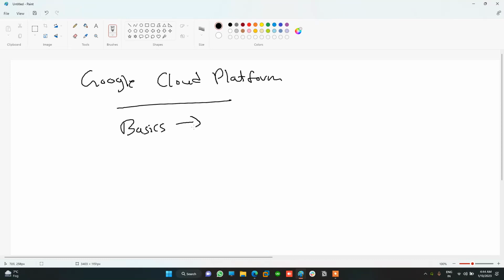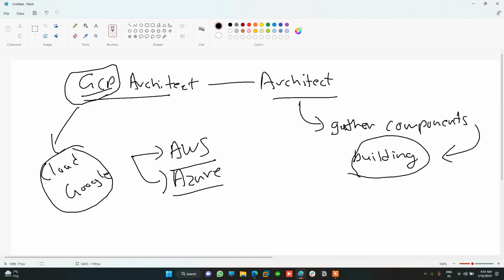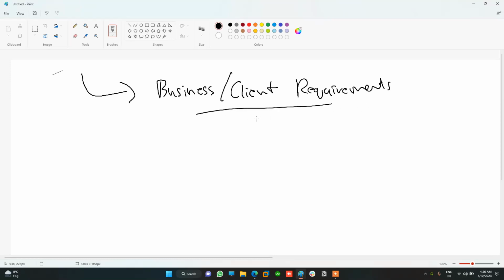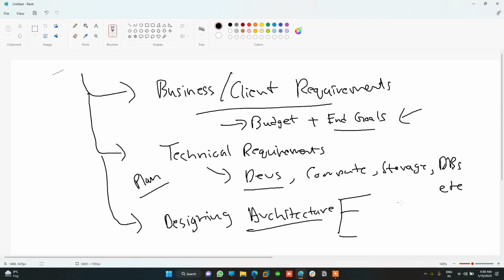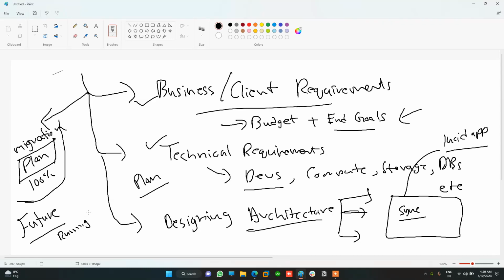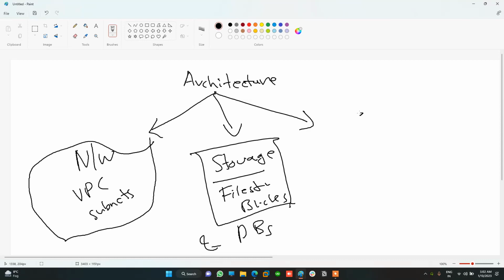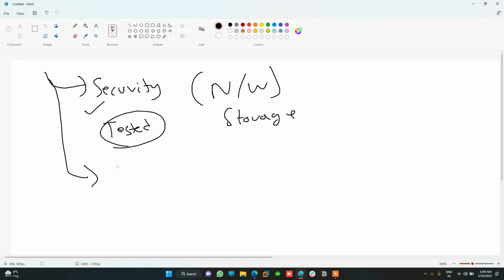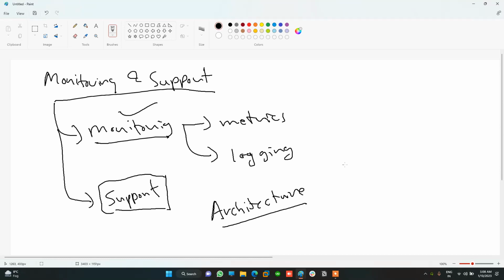Mastering Google Cloud Platform #1 Responsibilities of Cloud Architect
Google Cloud Platform Tutorial Complete
Cloud Tutorial
DevOps Tutorial